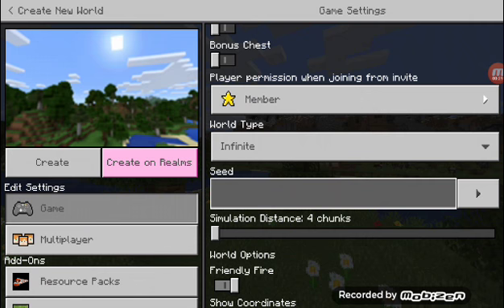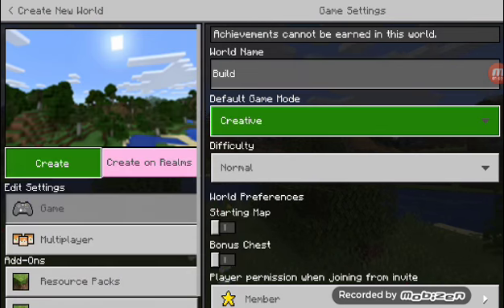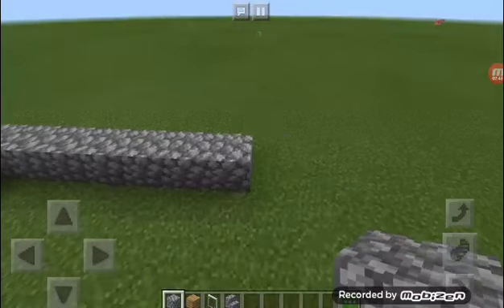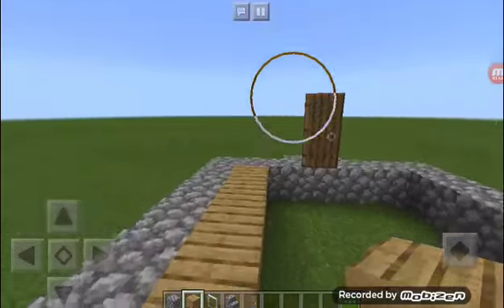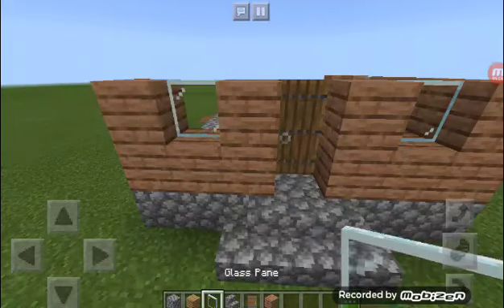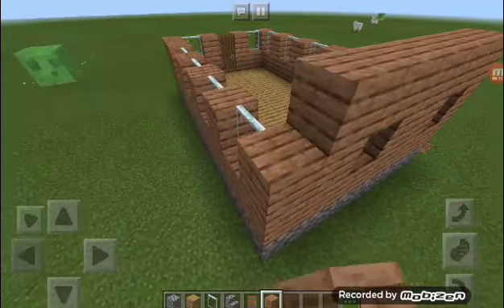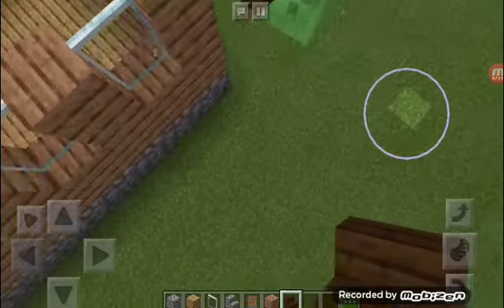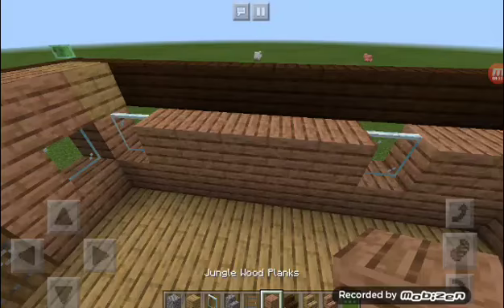How to build a modern woooden house in Minecraft